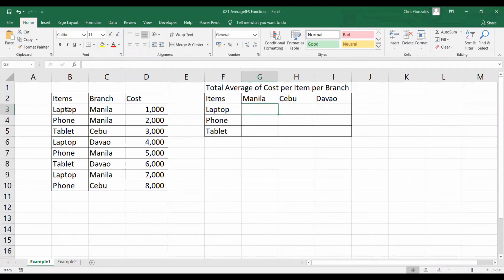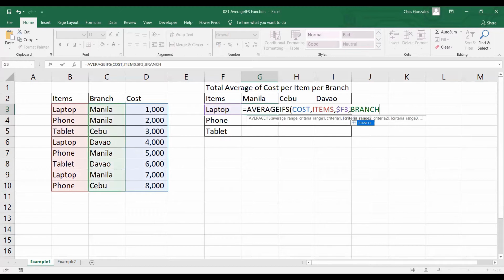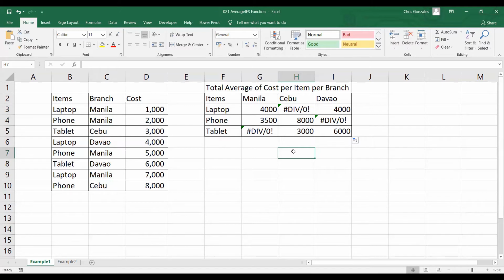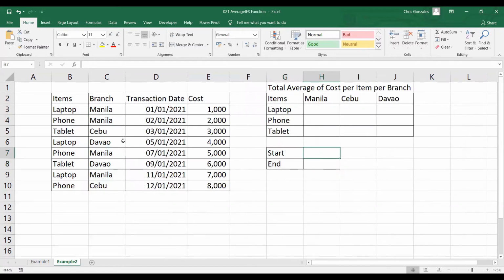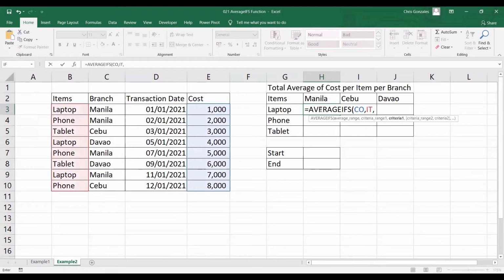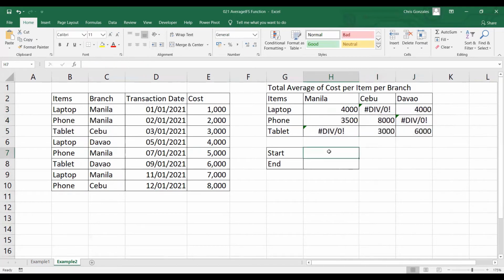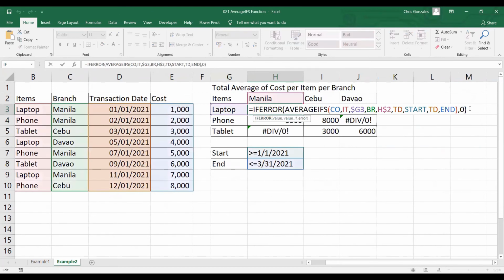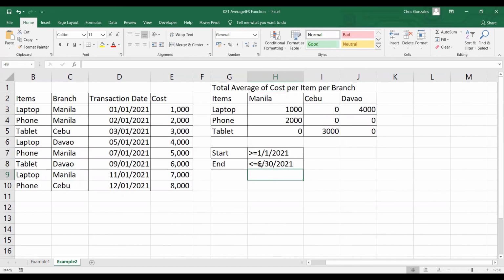Excel Tutorial No 021 Using Excel AverageIfs Function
In this video you will learn how to use Averageifs Function in Excel